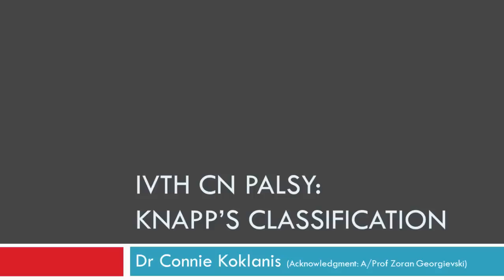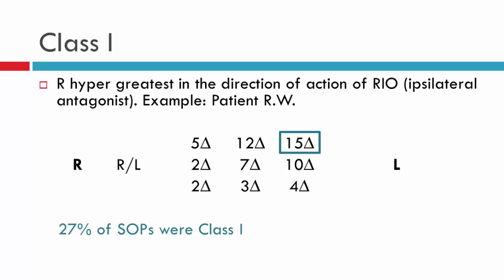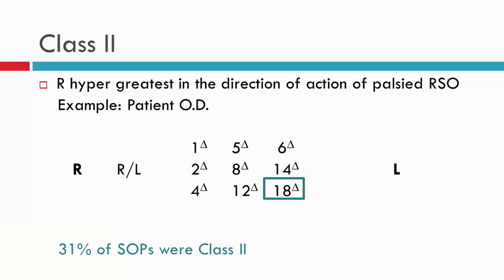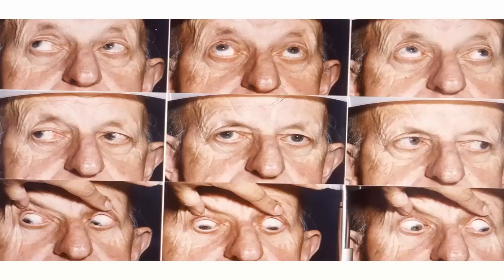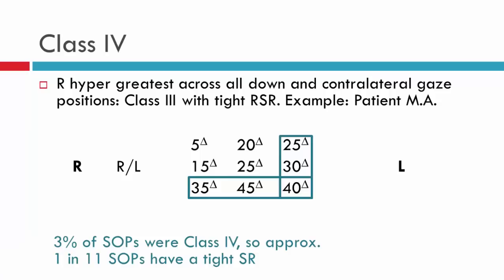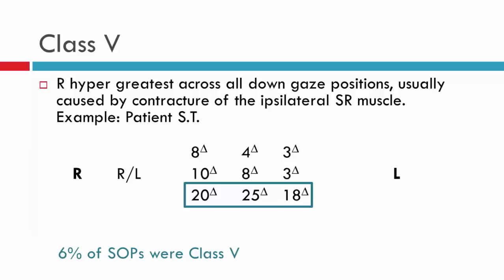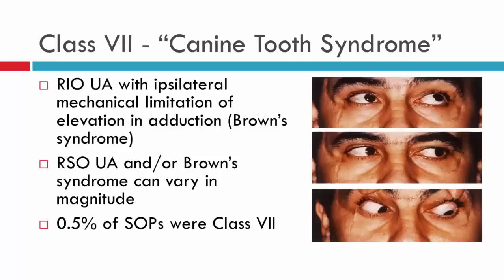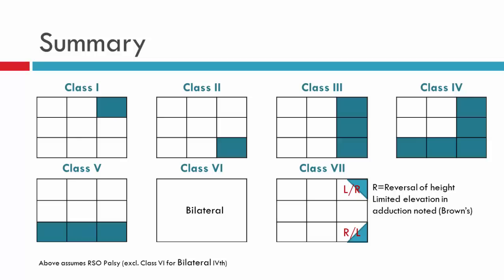IV CN Palsy Knapp's Classification